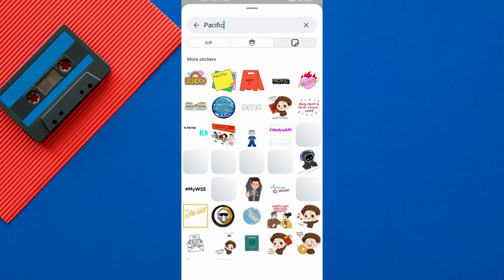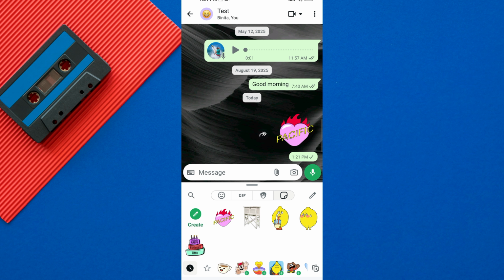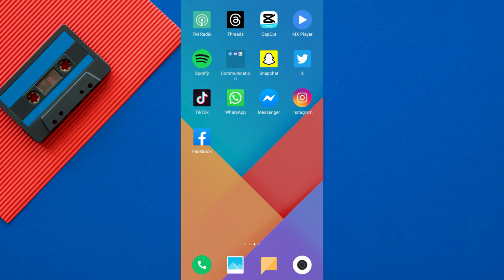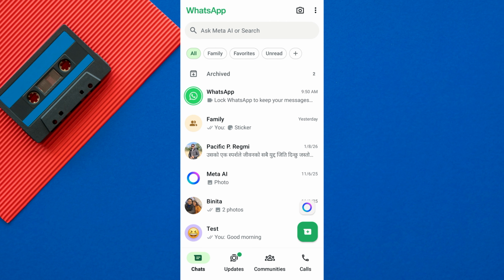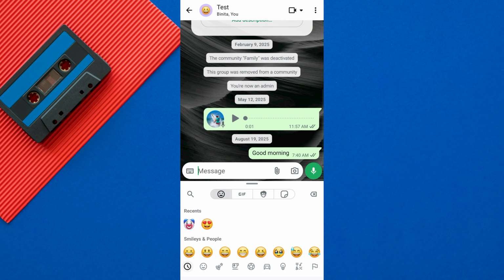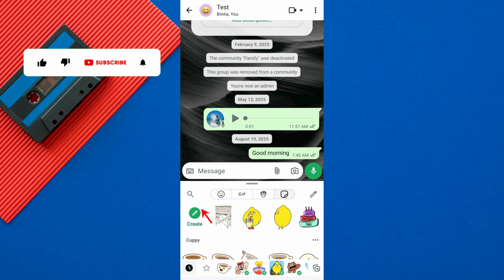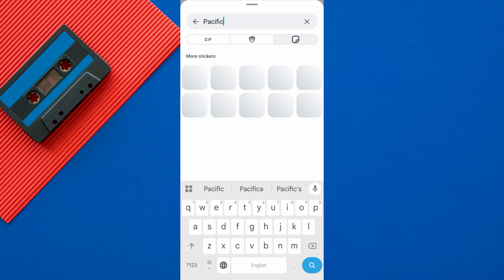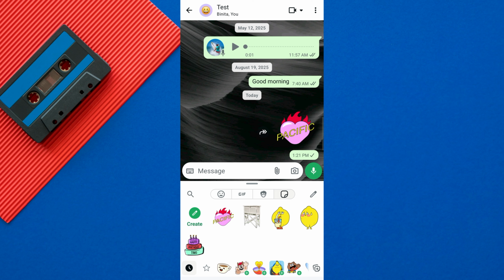How To Create Text Sticker In WhatsApp | Make Text Sticker In WhatsApp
Do you want to create a text sticker in WhatsApp? You can make a sticker in WhatsApp with just a few simple steps.

A text sticker is a feature that instantly turns your typed words into a large, unique graphic.
Unlike a standard text message that appears in a bubble, a text sticker appears as a bold image with a transparent background and custom styling.

Text stickers are much bigger and bolder than regular messages, making it impossible for the other person to miss your point.

Instead of using a generic emoji that everyone uses, you can generate a custom text sticker on the spot to react in your own style.

🔶STEPS🔶
To create a text sticker in WhatsApp,
1. Open the WhatsApp app on your mobile device.
2. Open the chat conversation where you want to send the sticker.
3. Tap on the Sticker icon in the text input box.
4. A new screen will open with different options.
5. Tap on the Sticker option. You will see different stickers.
6. Tap on the Search icon to start making a new text sticker.
7. In the search box, type the text you want to appear as a sticker.
8. WhatsApp will immediately create different text-based stickers.
9. Tap on the sticker to send it to the chat conversation.

Once sent, your created text sticker will appear in the chat and be saved in your recent stickers.

- - - - - - - Similar videos:- - - - - - - - -

This Video Includes:
○make professional whatsapp sticker
○create ai sticker in whatsapp
○create animated stickers for whatsapp